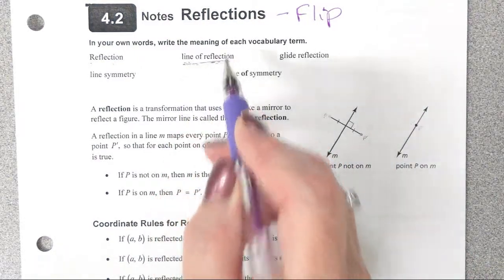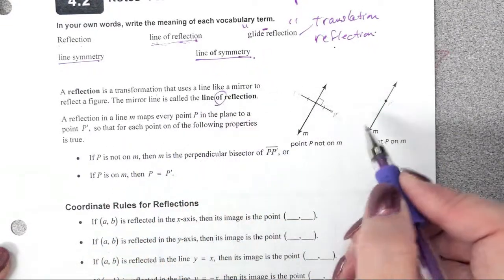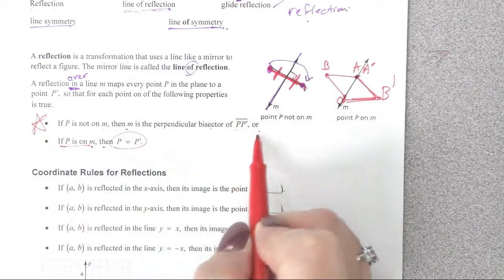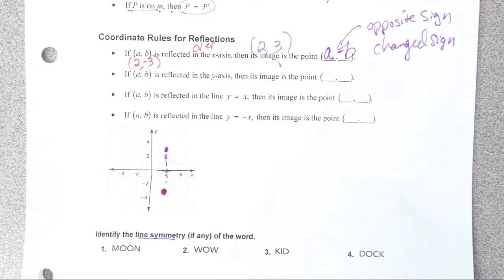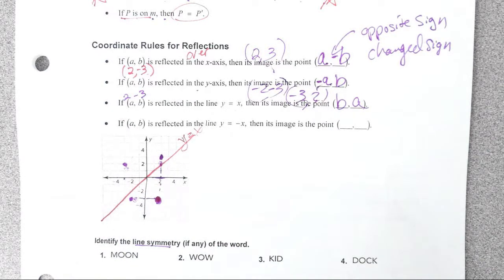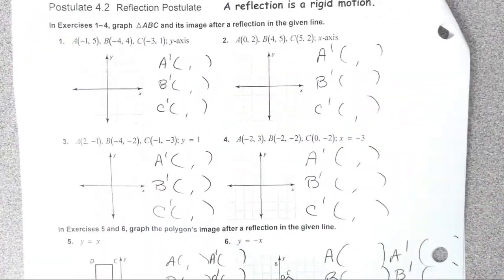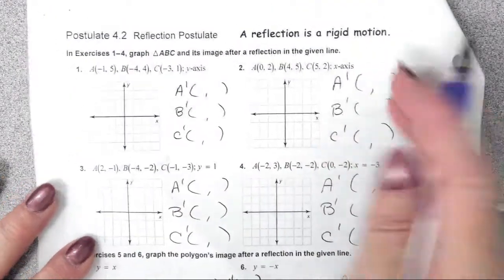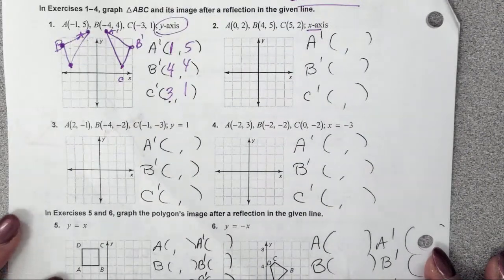Geometry 4.2 Reflections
Notes for Big Ideas geometry book